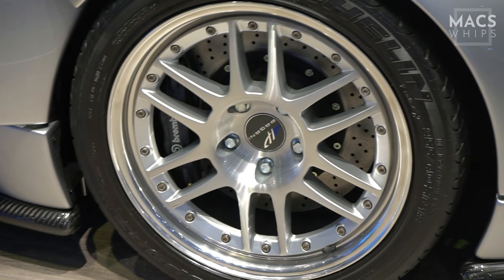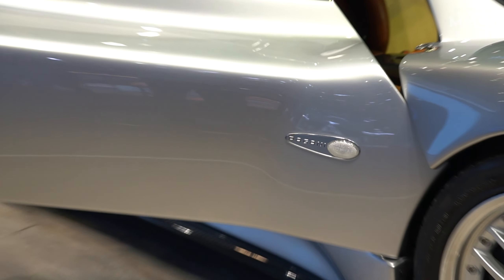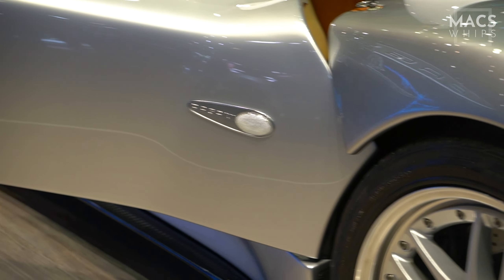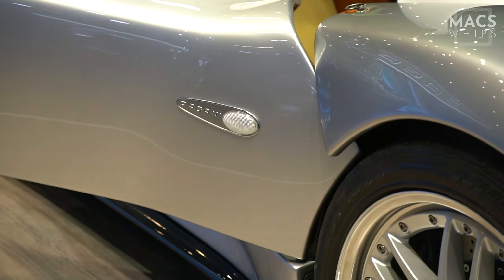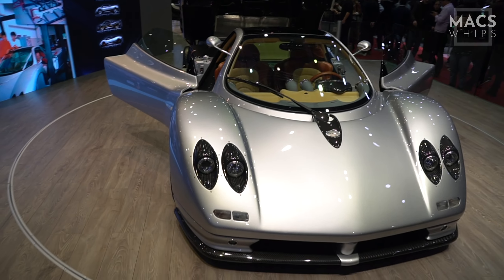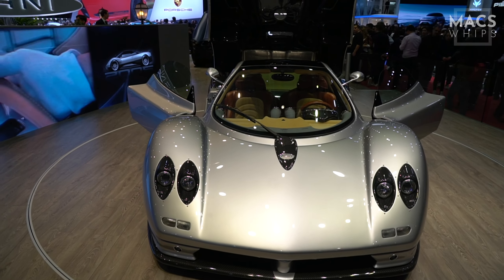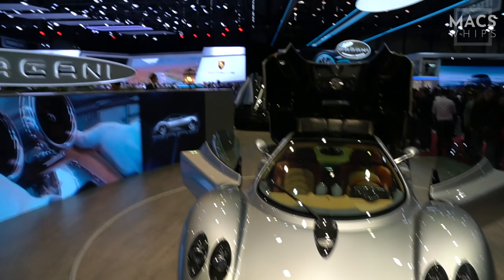The Most Beautiful Classic | Pagani Zonda C12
Hello everyone and welcome to the channel! Currently, uploading all my car footage from the years gone by and then moving onto the bigger driver projects!

Damn these things are pretty.

MY GEAR:
🎥 Sony A6500
🔍 Sony 16-70mm F.4 Carl Zeiss Lens
🦅 DJI Phantom 4 Pro v2
💡 Aputure 120d Mark ii
🔦 Aputure Light Dome Mark ii
🎤 - Rode Video Mic Pro
🦵 - Neewer C Stand

WHO AM I:
I'm Josh, a Quantity Surveyor working in Sheffield, UK. I make videos on this channel solely about cars. I'm uploading all of my clips from the last 4 years and then I'll be uploading my driving projects!

I also have a personal channel which I upload on twice a week!

GET IN TOUCH:
If you’d like to talk, I’d love to hear from you. I'll try my best to respond quickly!